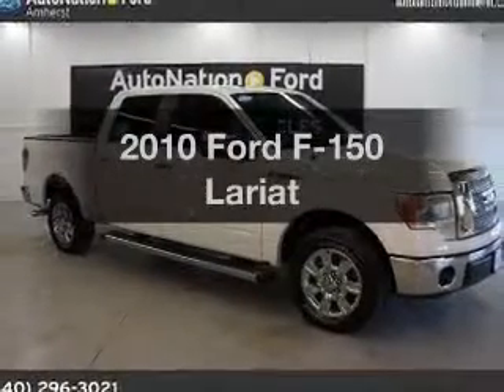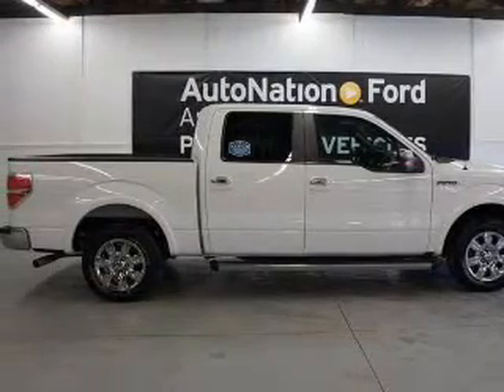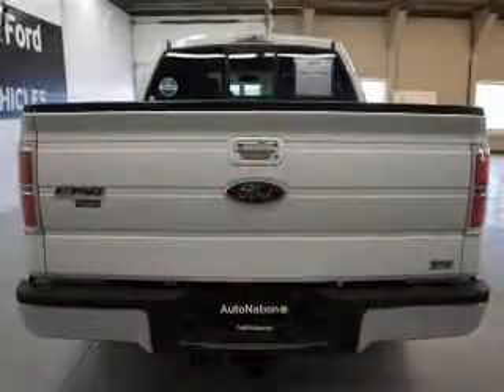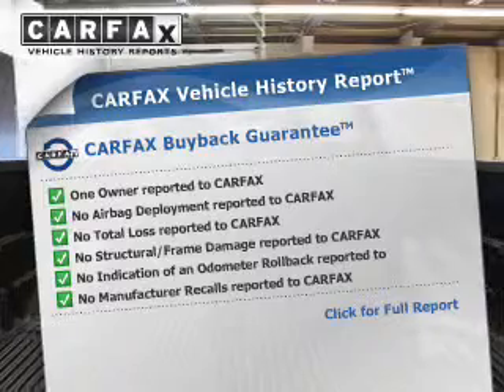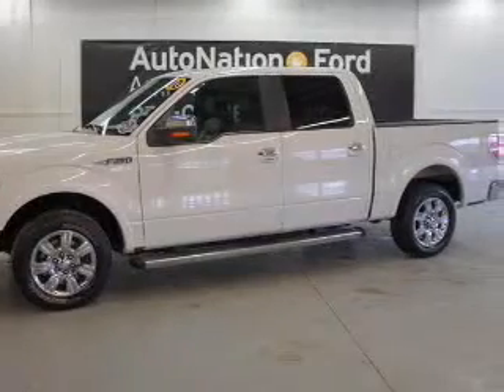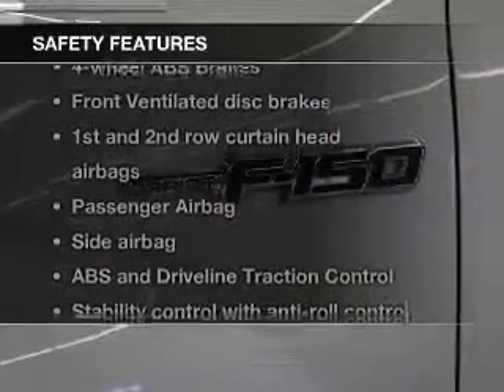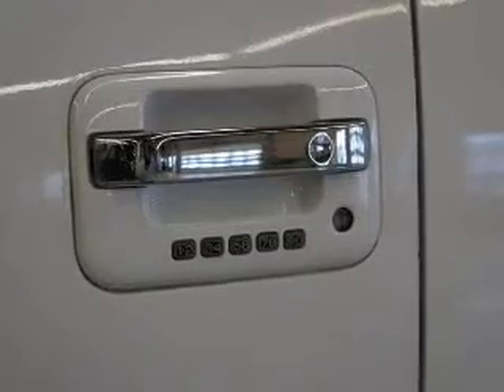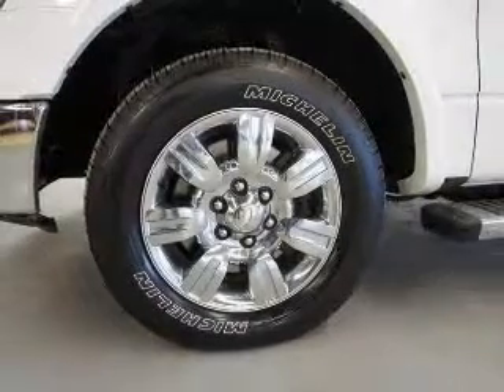2010 Ford F-150 - Amherst OH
Year: 2010
Make: Ford
Model: F-150
Trim: Lariat
Engine: 5.4 liter 8 cylinder 24 valve
Transmission: 6-Speed Automatic
Color: White
Mileage: 55352
Address:
8000 Leavitt Rd